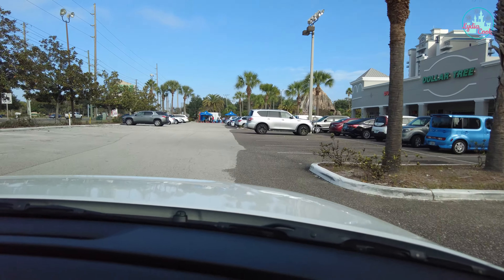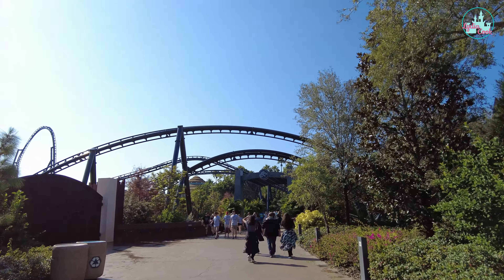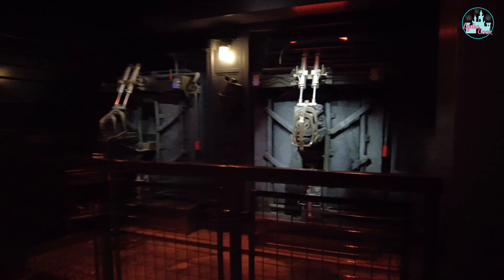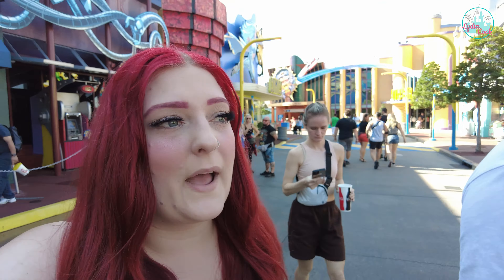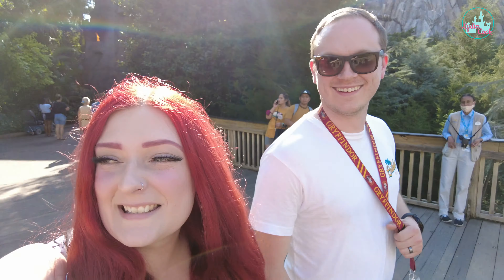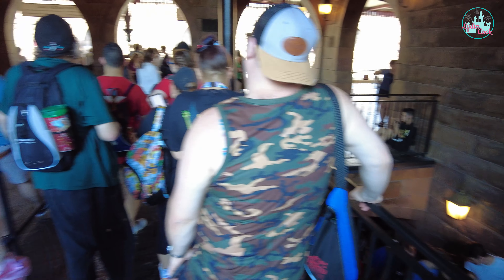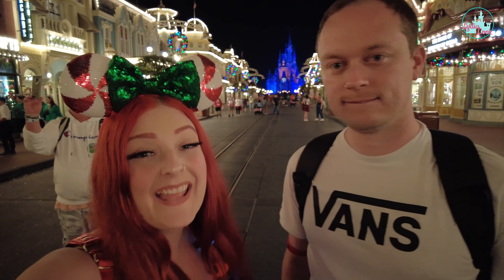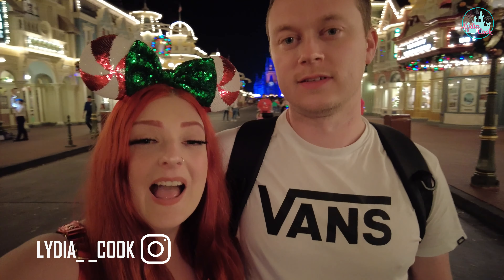WALT DISNEY WORLD FLORIDA VLOG | DAY 12 - Universal Studios and Magic Kingdom After Hours Event 50th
Hi everyone! In today’s vlog we start the day by going to get our Covid PCR tests done, ready for traveling home tomorrow. We managed to get these for free, unfortunately it looks as though the free test service we used no longer exists, if I find out any more information I will pop it below for you, sorry guys!
We then head to Universal Studios and Islands of Adventure one last time, to ride all the amazing thrill rides, before heading to Magic Kingdom in the evening for Disney's Very Merriest after hours event for some awesome festive fun. We end the day saying goodbye to Magic Kingdom and I get quite emotional, like I always do leaving MK for the last time 😥

It looks as though the free test service we used no longer exists, if I find out any more information I will pop it below for you, sorry guys!

Equipment used in this video, as a start up YouTuber:
- DJI Pocket 2 Action Camera (the majority of my vlogging is on this camera)
- Sony ZV-1 Camera
- Rode VideoMicro Compact On Camera Microphone
- Avaspot Phone Tripod